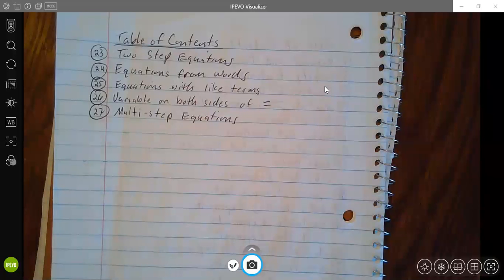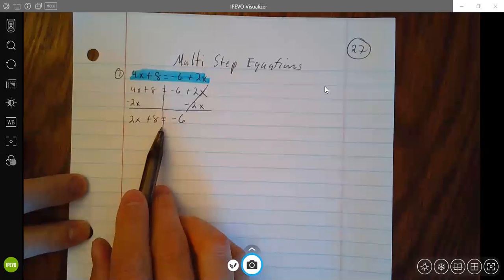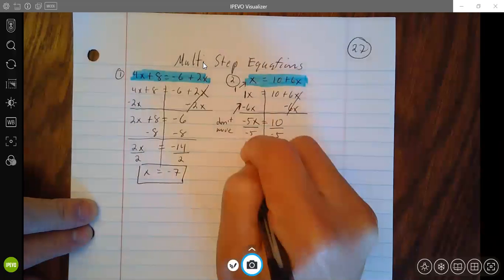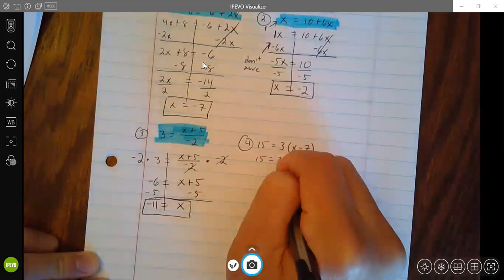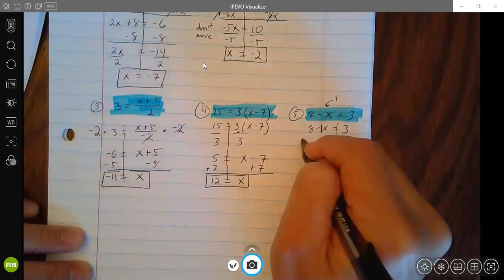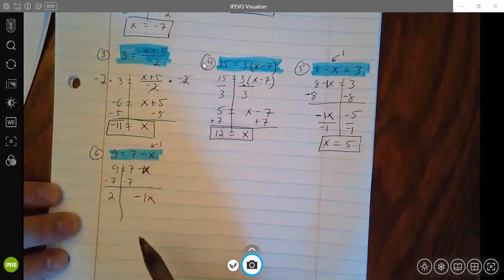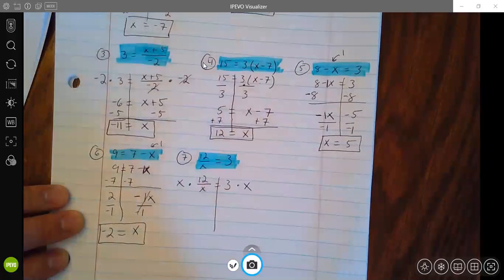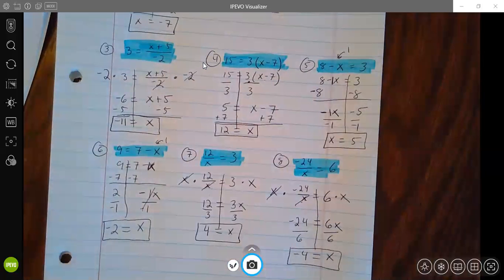unit 4 mixed review equations ixl